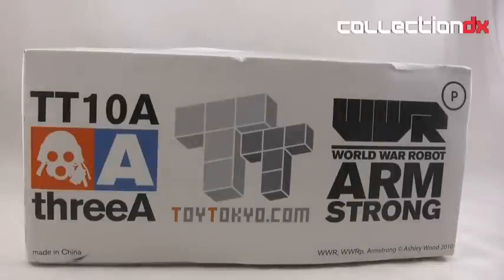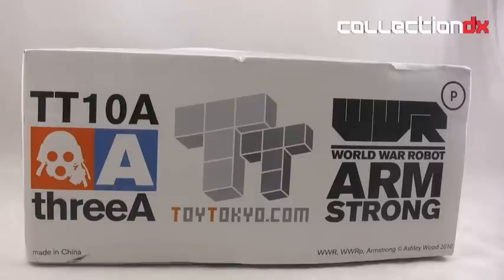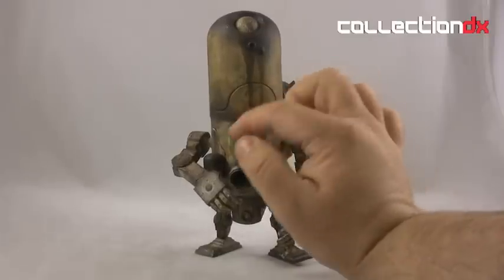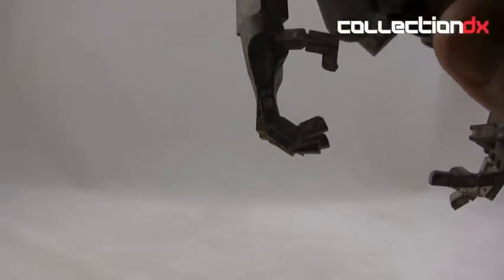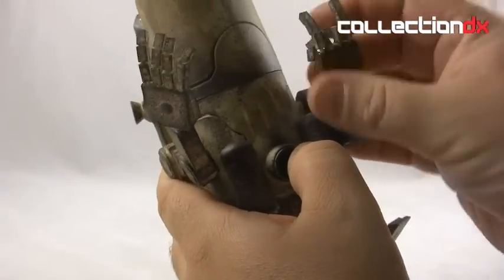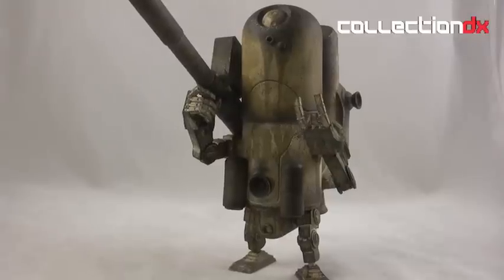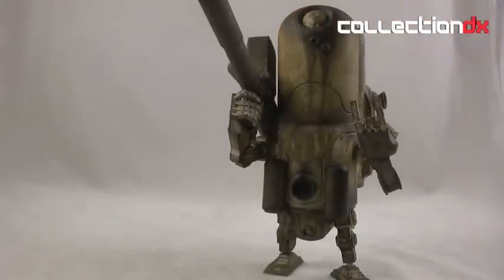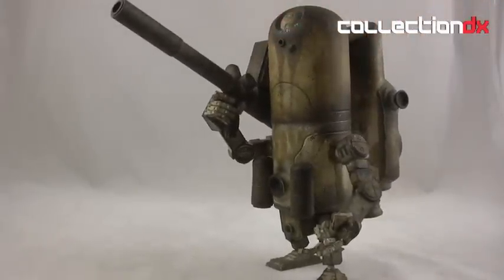ThreeA WWRp Armstrong Review - CollectionDX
a review of the ThreeA World War Robot Portable Armstrong (Toy Tokyo 10th Anniversary Edition)